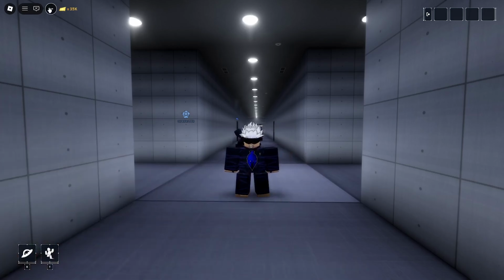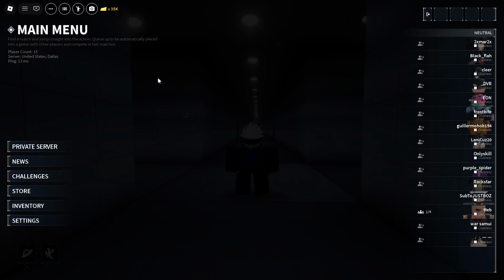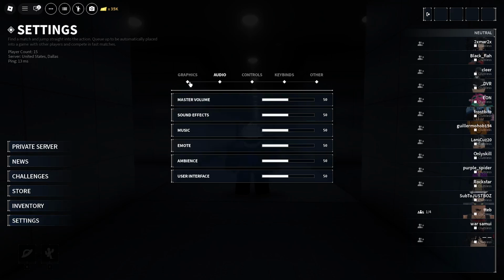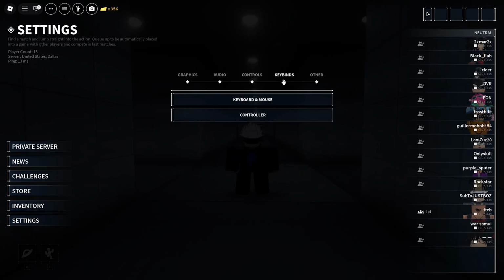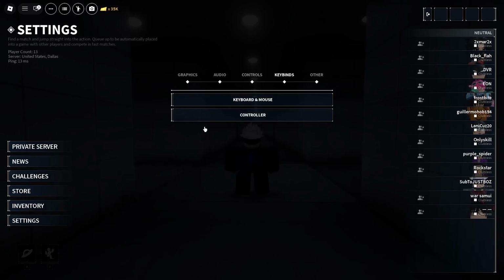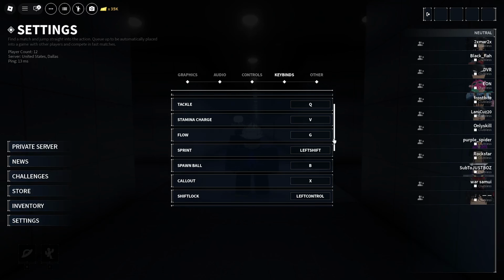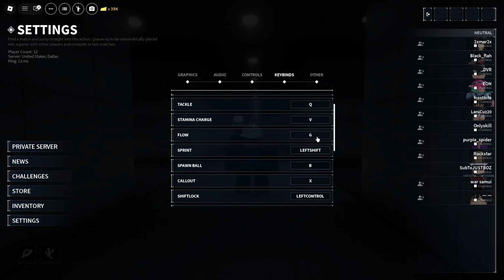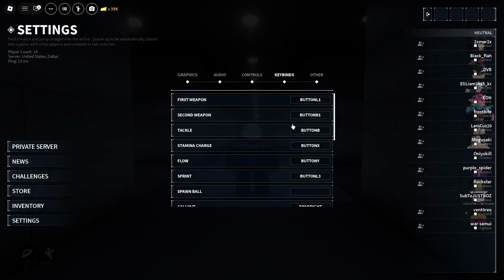How to See and Change Keybinds in Locked 2 Roblox - Full Guide